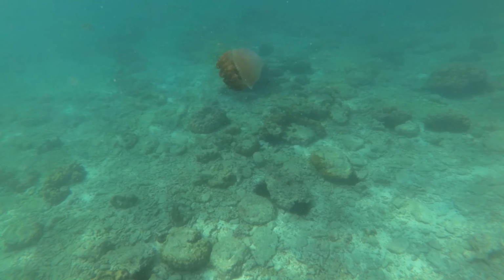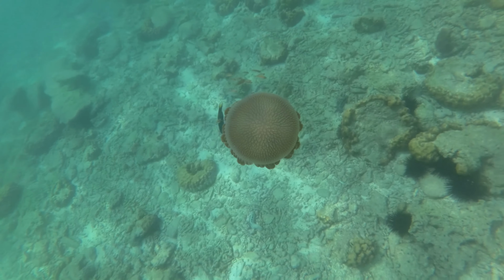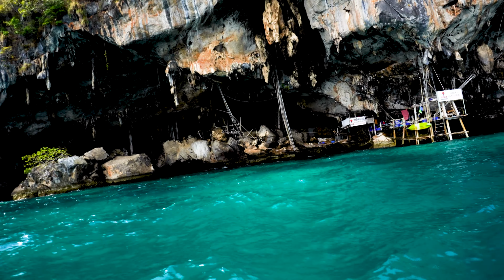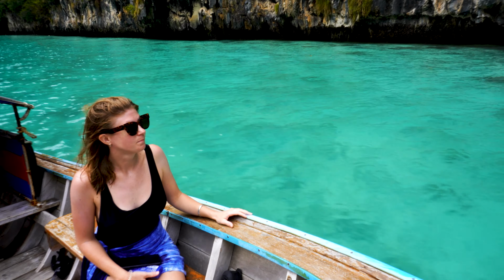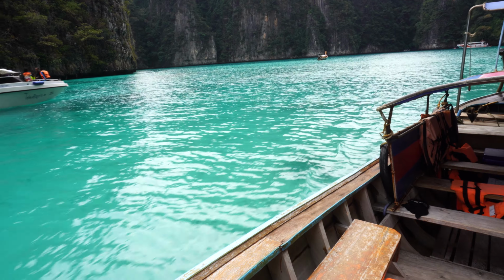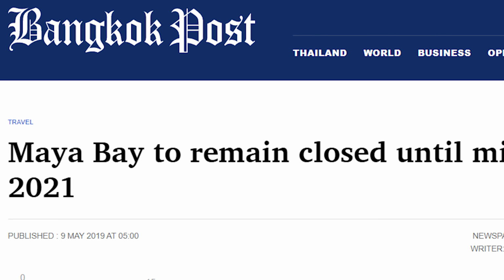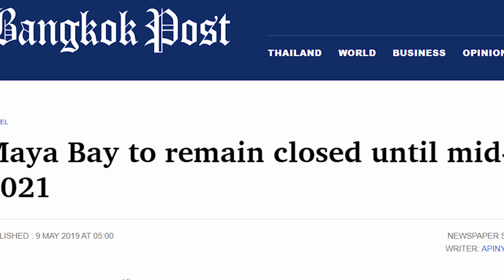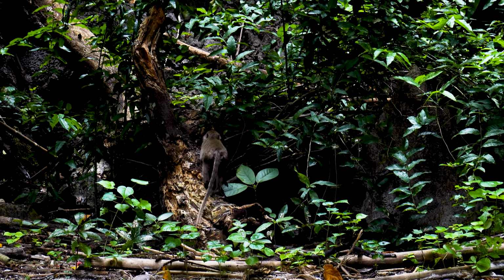Exploring Phi Phi by Longtail - A Cinematic Travel video (4k) -Shark point, Maya Bay, Monkey Beach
In this video I share a short cinematic video of our longtail boat trip to Koh Phi Phi Leh before discussing the day trip in more detail. On this trip we see many tropical fish, jellyfish, star fish, and a few blacktip reef sharks (unfortunately I couldn't catch the sharks on camera -they are too shy)

On this trip we travel to 5 locations and they are Shark Point, Viking Cave, Emerald Lagoon, Maya Bay and Monkey Beach.

Timecodes

0:00 - Cinematic video
3:17 - start interview
3:53 - Shark Point
5:00 - snorkeling
6:15 - Viking cave
7:33 - Emerald Lagoon
9:00 - Maya Bay
9:52 - Monkey Beach
11:30 - Back home

Citations

AFP, “Tropical islands far from deserted”, The Phuket News, 20 May. 2018,

Arblaster, Ben, “Maya Bay”, Flickr, 29 Jan. 2009,

The Beach, Directed by Danny Boyle, performances by Leonardo Dicaprio,Tilda Swinton, Guillaume Canet, Virginie Ledoyen. 2000

Wipatayotin, Apinya, "Maya Bay to remain closed until mid-2021", The Bangkok Post, 9 May, 2019

Zerpe, Richard, “Blacktip reef shark (Carcharhinus melanopterus). Raja Ampat”, Wikipedia Commons, 3 Jan, 2019,